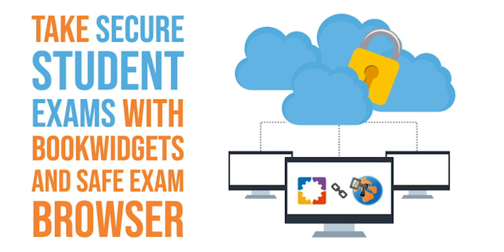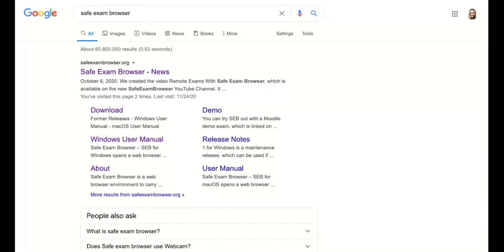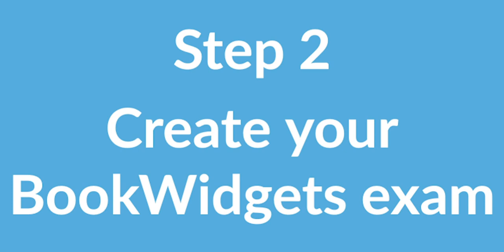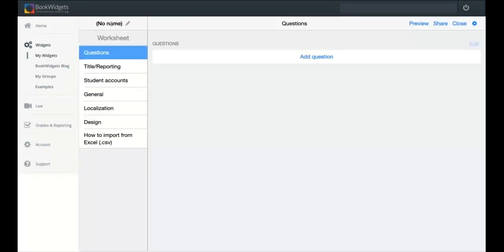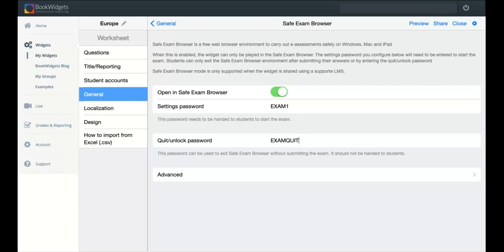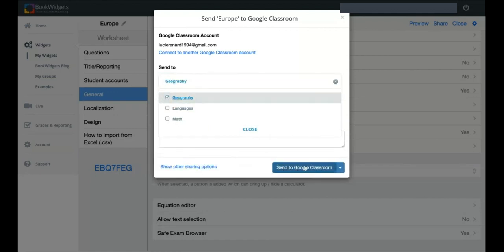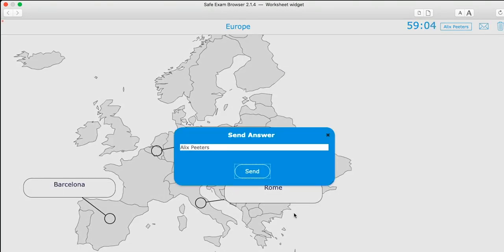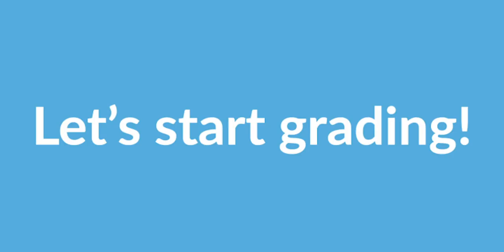How to take secure digital student exams with BookWidgets & Safe Exam Browser - 5 simple steps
In this video tutorial, we'll show you how to take safe student exams. Use BookWidgets to create your digital exam and use the Safe Exam Browser tool to lock students in the exam, preventing them to cheat. Even though this video shows an outdated view of the BookWidgets website, the options and way of working is still up to date!

Follow these 5 simple steps:
00:00 Intro
00:20 Install "Safe Exam Browser"
01:06 Create your digital BookWidgets exam
03:28 Enable the Safe Exam Browser settings in BookWidgets
05:14 Share the BookWidgets exam with your students inside a learning management system/LMS
06:16 Students take the digital exam

Make sure to take a look at this blog post for more information about the possibilities of using both educational tools together.

Use both tools in combination with a Learning management system/LMS that integrates with BookWidgets as well: Google Classroom, MS Teams for Education, Smartschool, Moodle, Canvas, Blackboard, and Schoology.

By the way --- I know that the capital city of Spain is Madrid and not Barcelona ;) It's a mistake on purpose on the student's behalf.